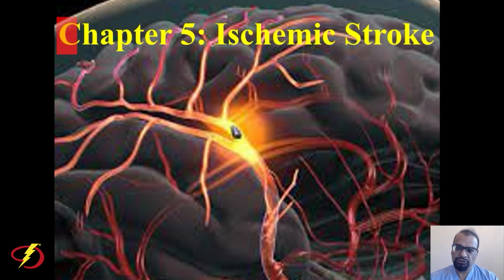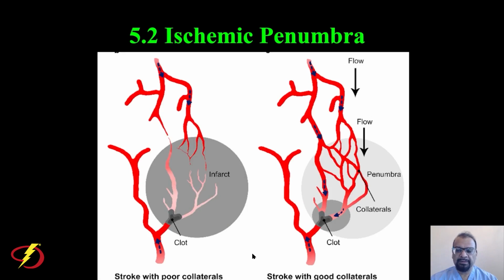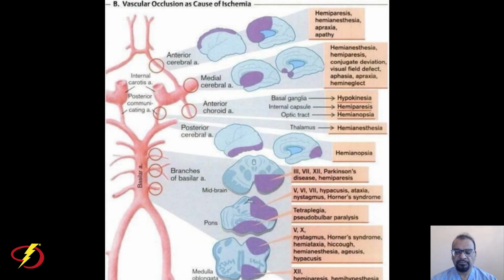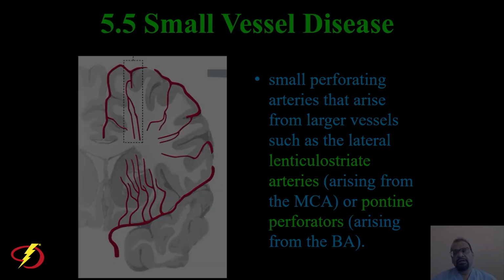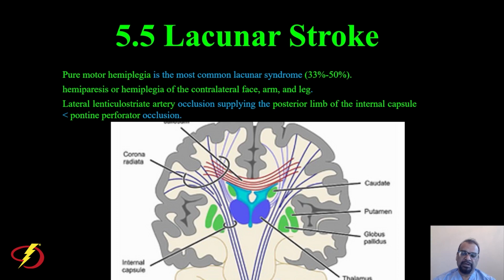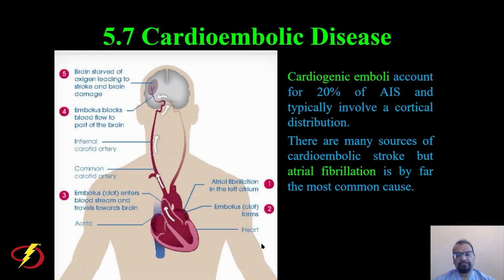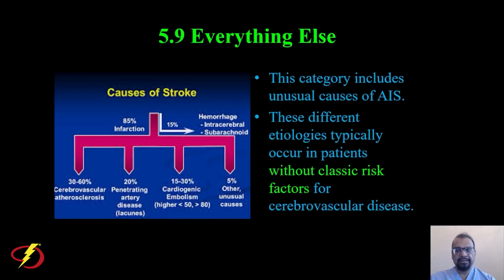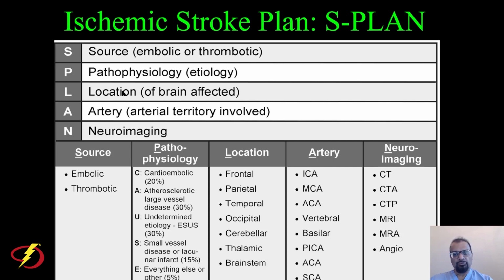Stroke Made Simple, Chapter 5: Ischemic Stroke.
A basic description of ischemic stroke is provided.